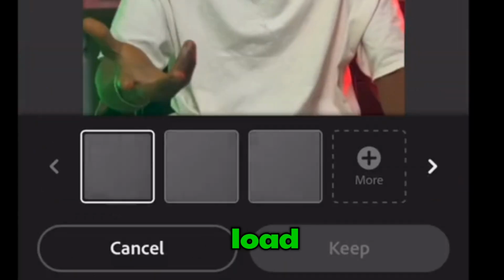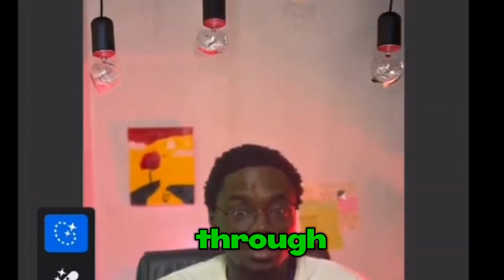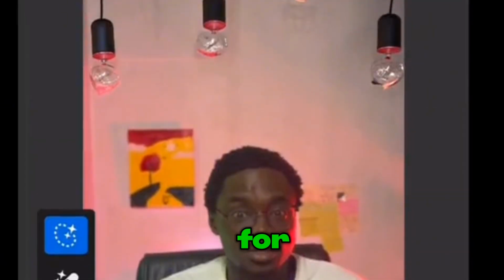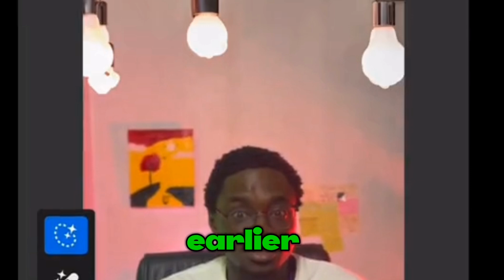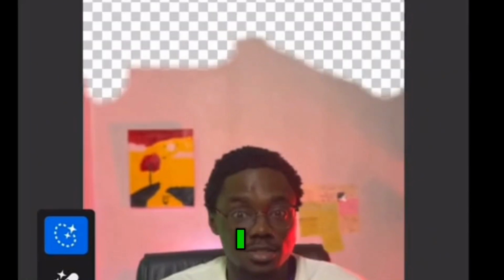Five Proven AI Video Side Hustles to Start With Zero Dollars Todayp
Ready to create stunning AI videos but don't know where to start? In this complete guide, I’ll walk you through the essential tools and techniques for beginners to produce professional-quality AI content from scratch.

We’ll cover:

Choosing the right AI video generator for your needs.
Tips for crafting effective prompts to get the best results.
Editing and refining your AI videos for a polished finish.
How to use these tools to grow your channel or brand.
Whether you're a new creator or just curious about AI, this step-by-step tutorial will give you the confidence to start making your own videos today.